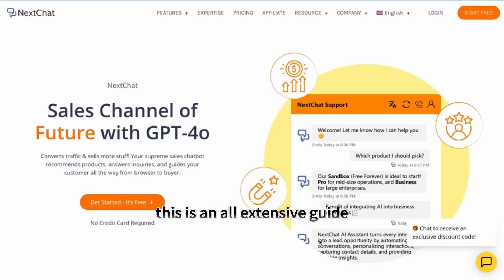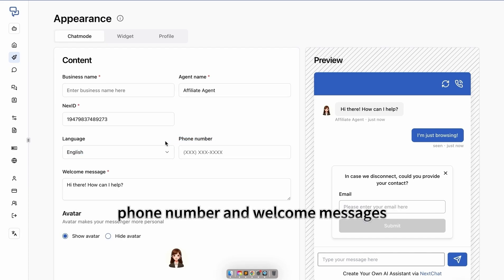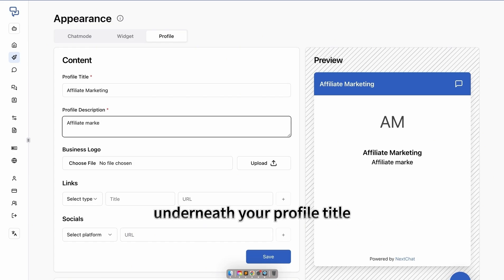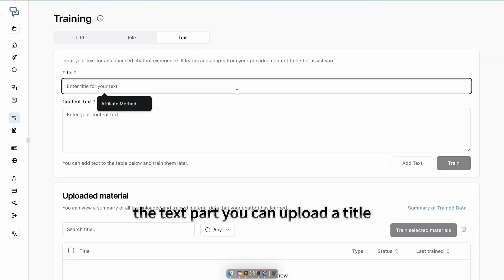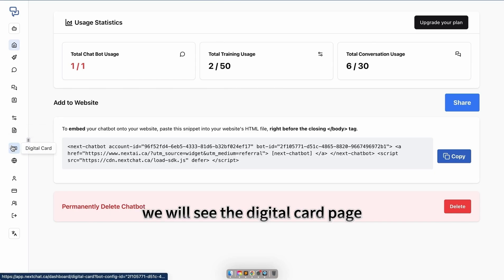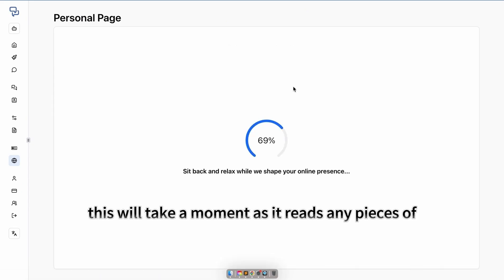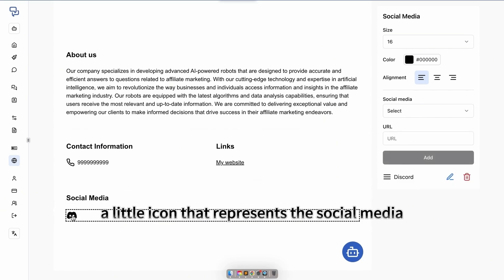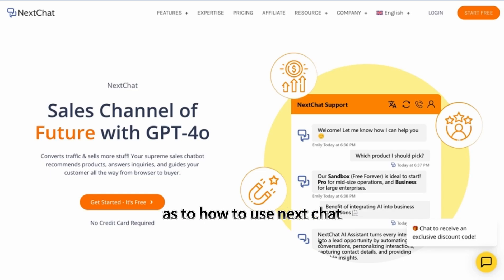NextChat | Tutorial For Beginners 2024 (in 7 Minutes)